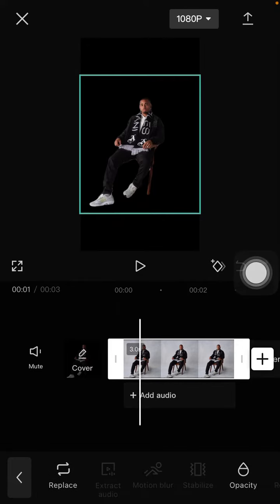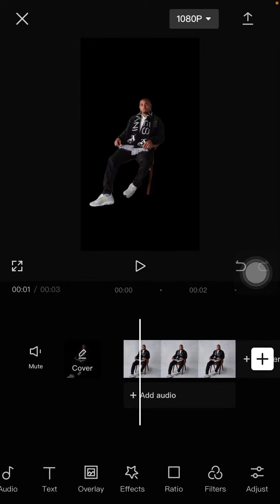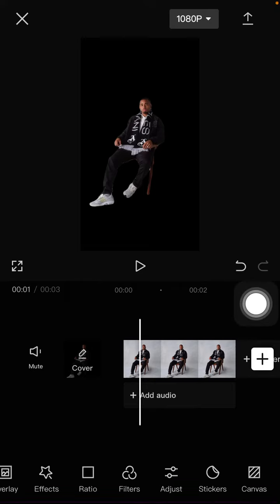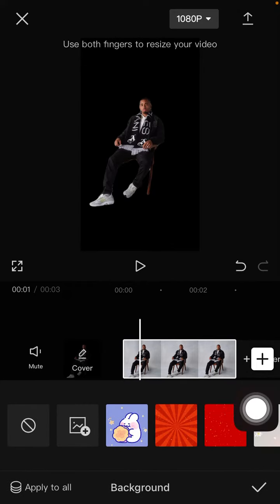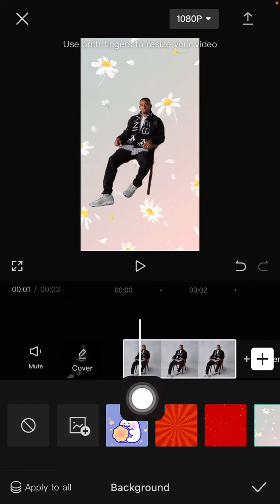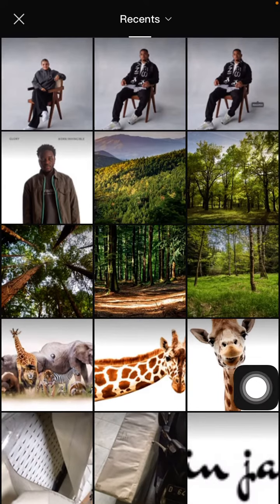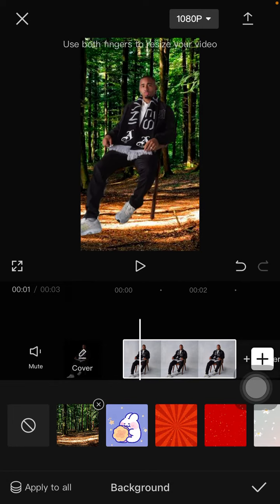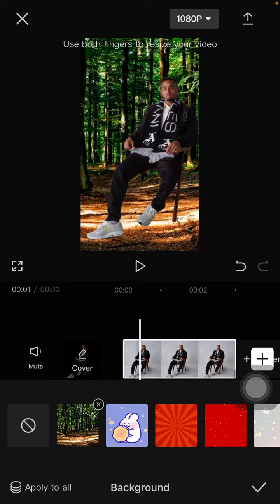Adjusting Backgrounds in CapCut: Comprehensive Tutorial